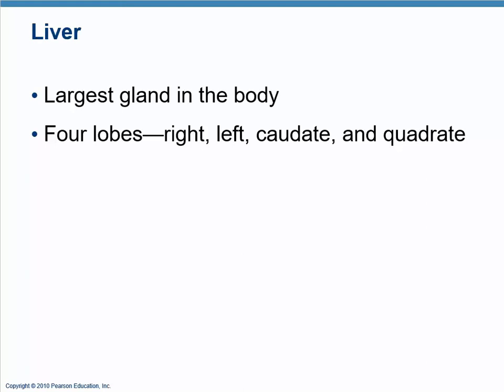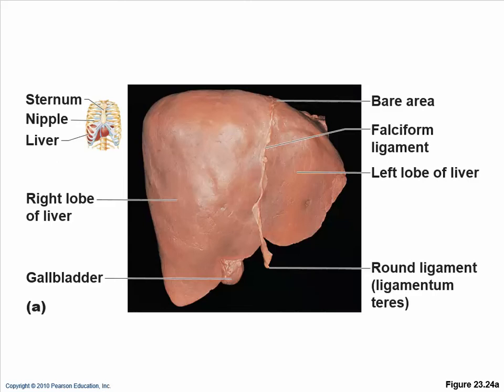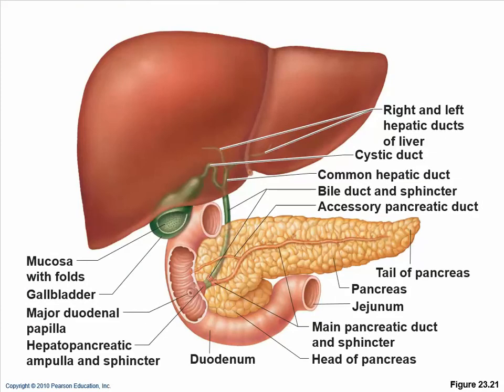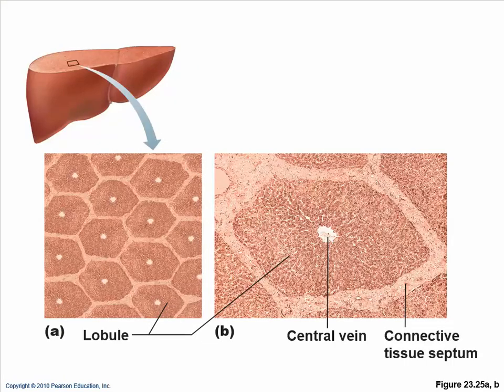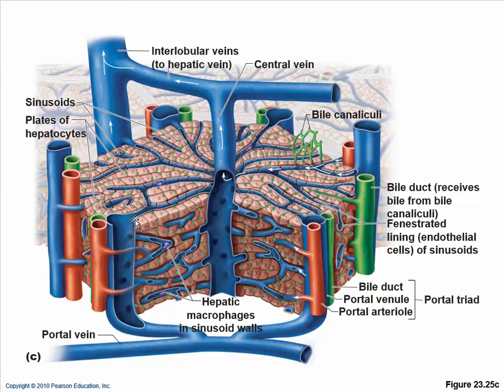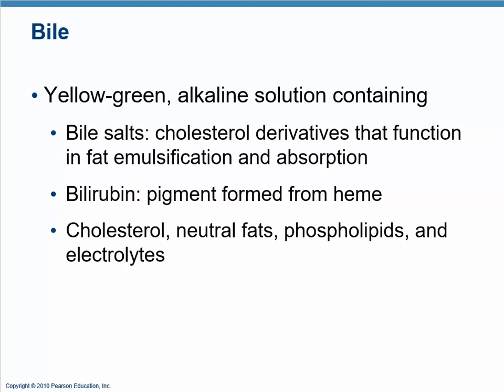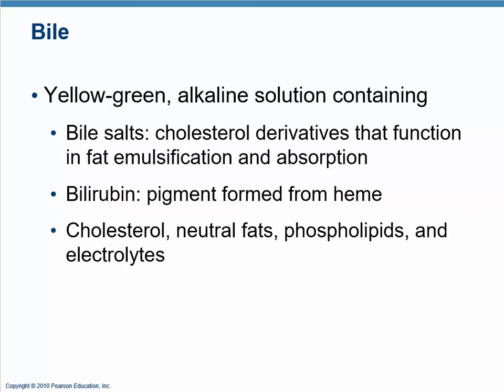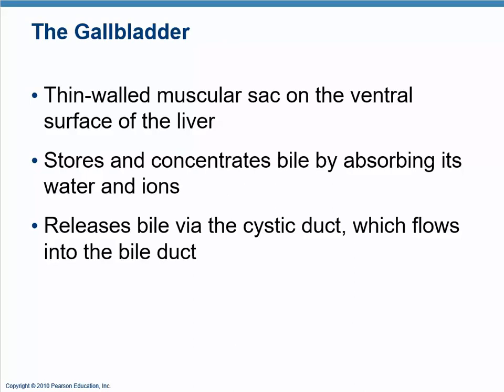NURS1532 liver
liver and gallbladder